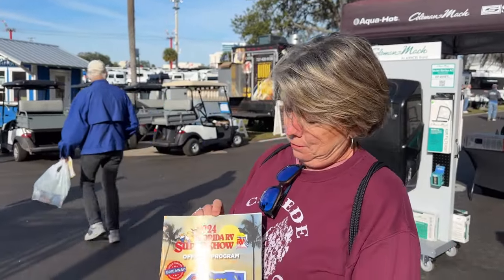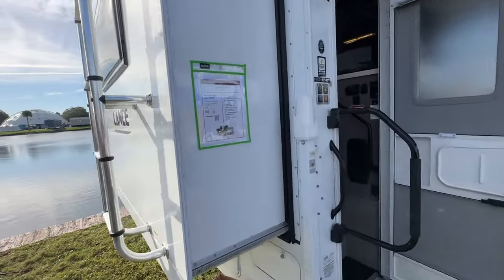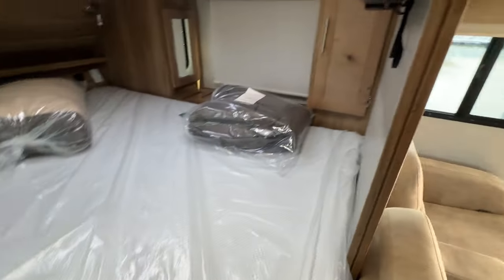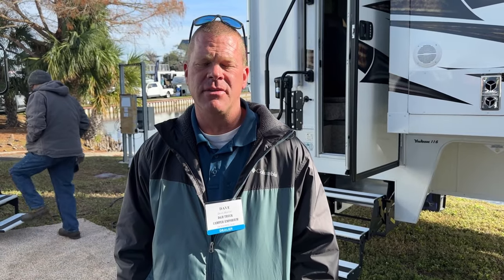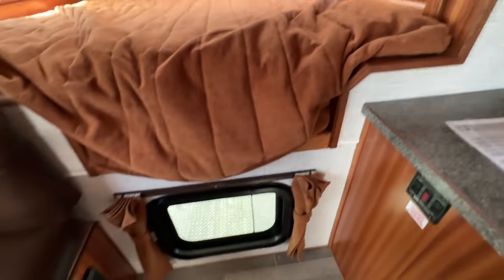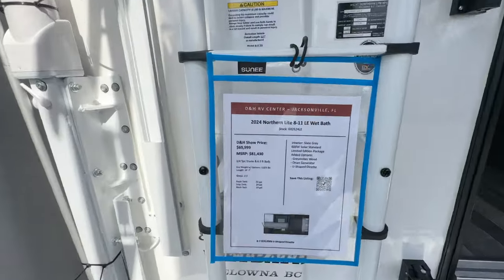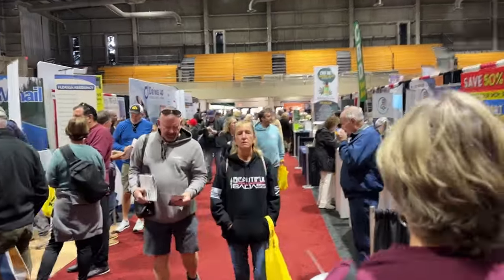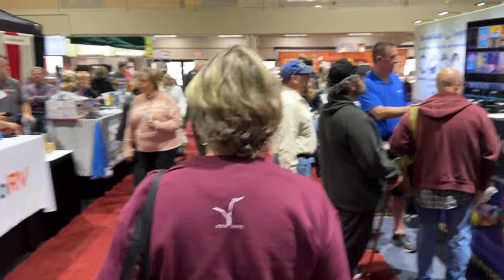Florida RV Show Highlights - The Best of the Best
We went to the 2024 Florida Rv Supershow to check out the new line up of truck campers and rv gadgets,  It was super busy, went on the 1st day and the crowds thick.  We took videos of the truck camper prices and made  quick video tours of Host, Lance, Norhtern Lite and Cirrus. Host and northern Lite were our favorites.